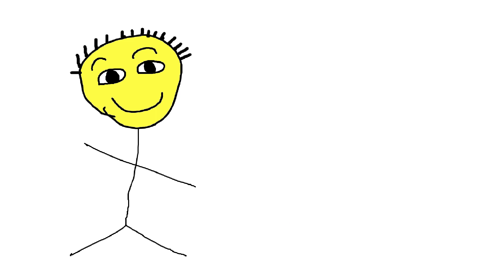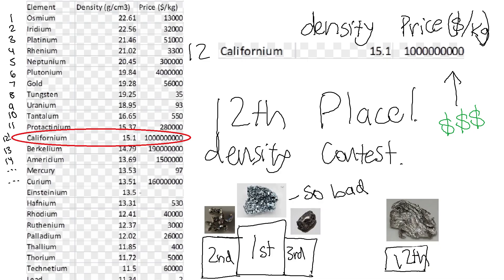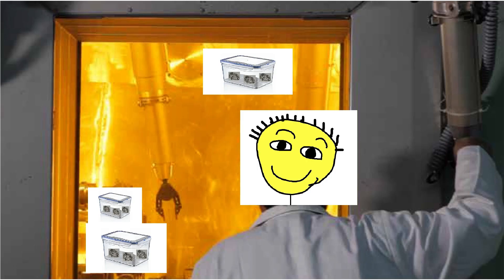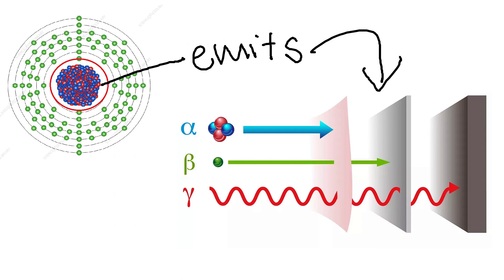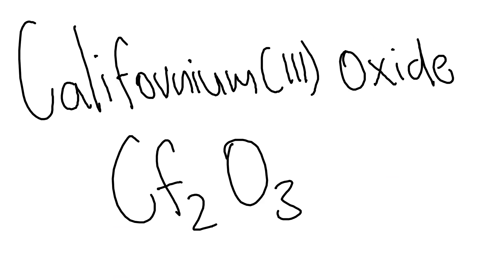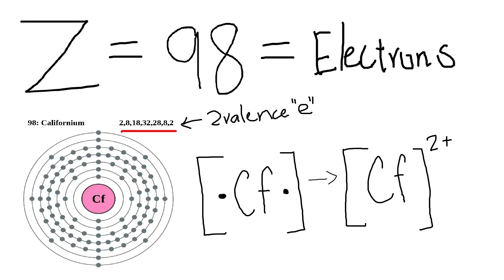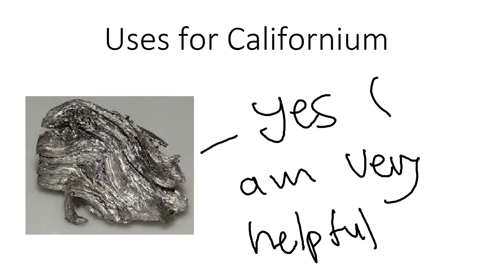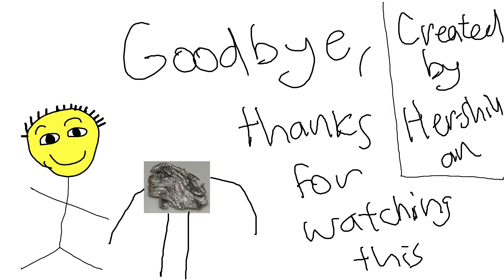californium explained by joe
yes doit and ayonima